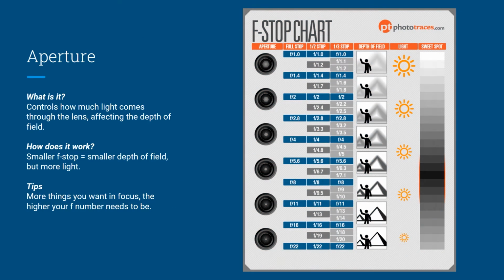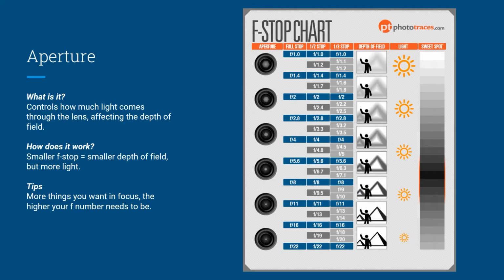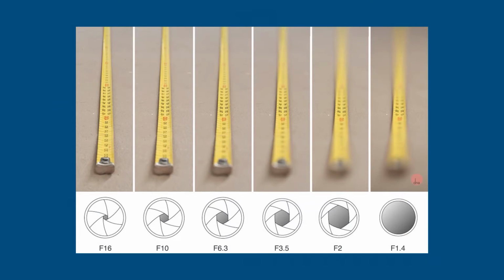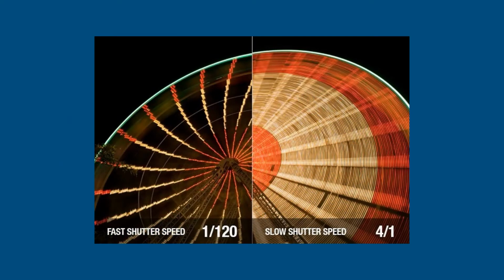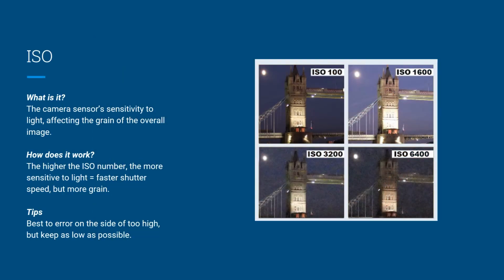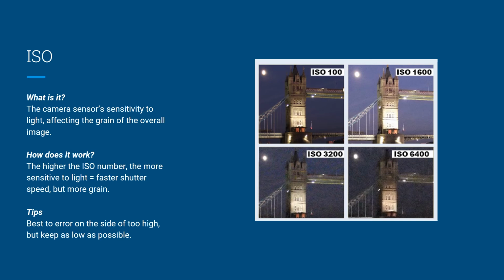Photography: The Elements of Exposure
Rebecca from TechCentral explains three elements of exposure: aperture, shutter speed, and ISO.